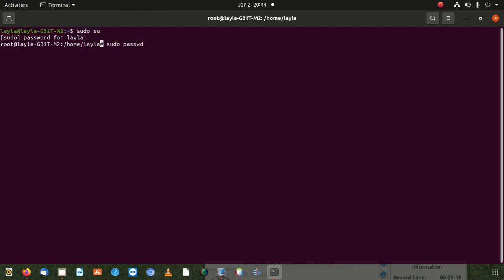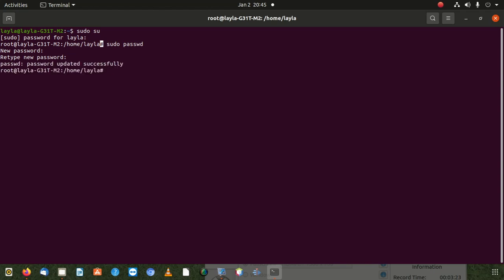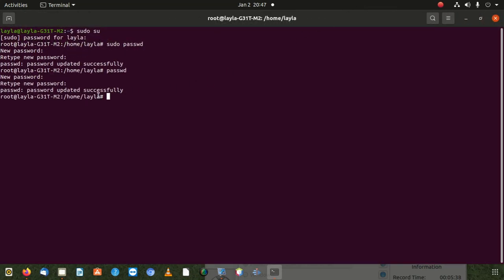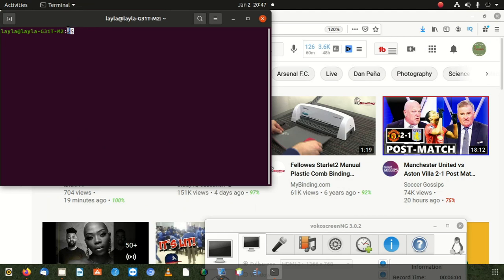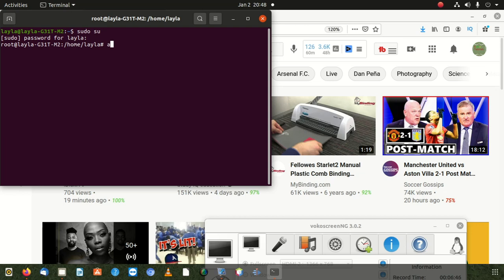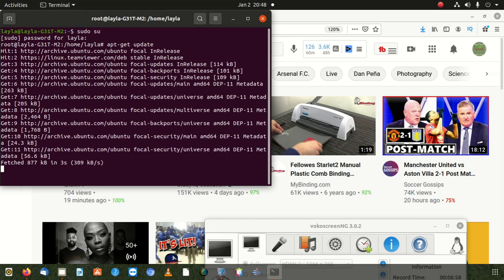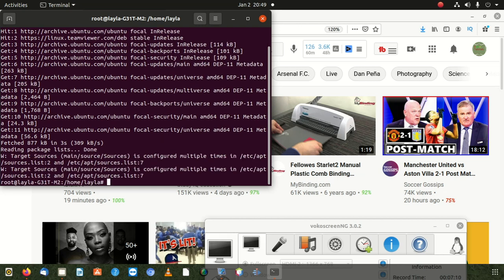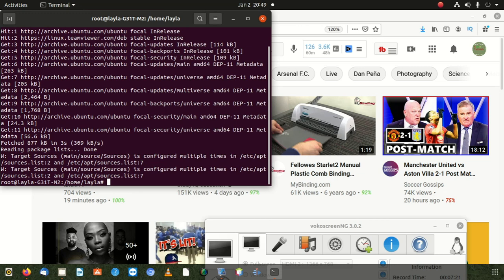How to change your root password on Linux Ubuntu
How to change a user password in Ubuntu

    Open the terminal application by pressing Ctrl + Alt + T.
    To change a password for user named tom in Ubuntu, type: sudo passwd tom.
    To change a password for root user on Ubuntu Linux, run: sudo passwd root.
    And to change your own password for Ubuntu, execute: passwd.

To change the root password on Linux Ubuntu, you can follow these steps:

    Open the Terminal: Press Ctrl + Alt + T to open a terminal window. Alternatively, you can search for "Terminal" in the Applications menu.

    Switch to the Root User: In the terminal, type the following command and press Enter. You will be prompted to enter your user password.

sudo su

Change the Root Password: Once you are in the root user mode, type the following command and press Enter. You will be prompted to enter the new root password twice (for confirmation).

    passwd

    Enter the New Password: Type the new password for the root user and press Enter. You will be asked to re-enter the password for confirmation.

    Password Successfully Changed: If both passwords match, you will see a message indicating that the password has been successfully updated.

    Exit Root User Mode: To exit the root user mode, type exit in the terminal and press Enter.

Your root password on Linux Ubuntu has now been changed to the new one you specified. Remember to use a strong and secure password to ensure the safety of your system.